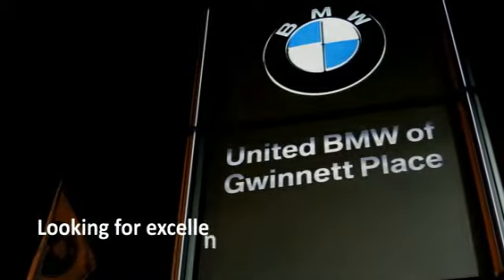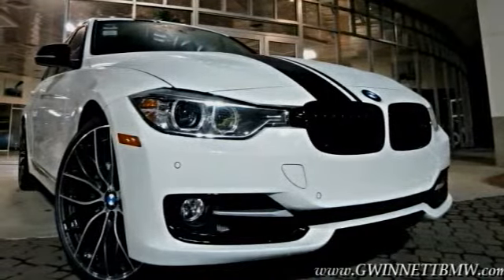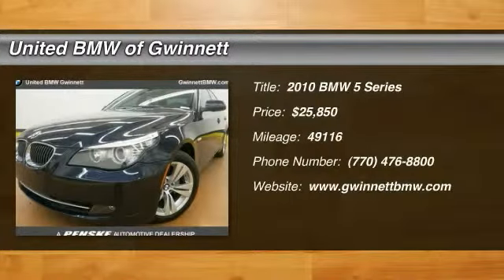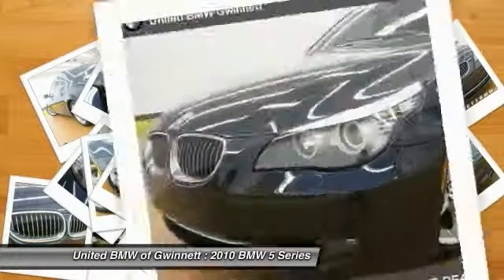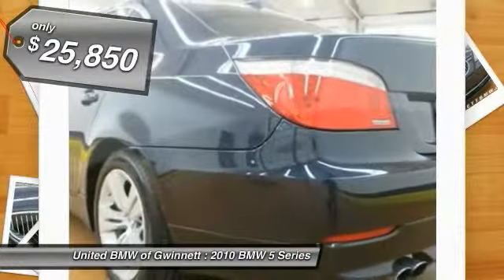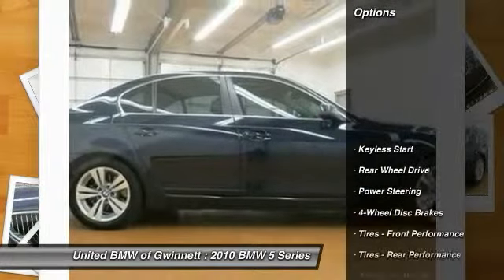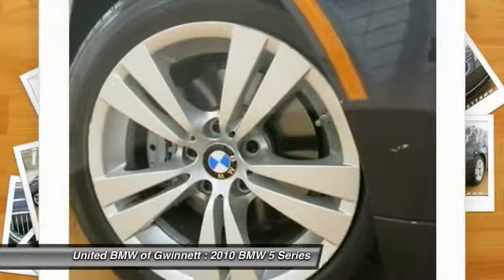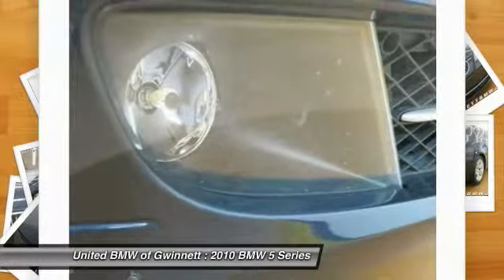2010 BMW 5 Series Duluth GA F32454A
2010 BMW 5 Series 528i - $25850

This 2010 BMW 528i Sedan has a Monaco Blue Metallic exterior with Beige interior! This vehicle comes loaded with a Steptronic Automatic Transmission, Premium Package, Value Package, Heated Front Seats, Power Front Seats with Driver Memory, BMW Assist with Bluetooth, Satellite Radio, 17 Wheels, HD Radio, and a Moonroof. CARFAX 1-Owner! ONLY 49,116 Miles! CENTER OF EXCELLENCEBMW of North America has awarded United BMW with it's third consecutive Center of Excellence Award for 2013! United BMW is the only BMW dealership in Georgia to win this prestigious award! The Center of Excellence Award is reserved for dealers who distinguish their operation through exceptional performance, brand representation, and outstanding customer experience. This year, only 33 out of 339 BMW dealers nationwide were awarded the 2013 Center of Excellence! WHY BUY FROM US?United BMW of Gwinnett is proud to offer the Southeast's largest inventory of Certified/Pre-Owned BMW's, and proud to be the #1 volume Pre-Owned/Certified BMW dealer in the Nation as well as the largest retailer in Penske Automotive Group. - This 2010 BMW 5 Series 4dr 528i Sedan features a 3.0L STRAIGHT 6 CYLINDER 6cyl Gasoline engine. It is equipped with a 6 Speed Automatic transmission. The vehicle is Monaco Blue Metallic with a Beige interior. - Air Conditioning, Climate Control, Cruise Control, Power Steering, Power Windows, Power Door Locks, Power Drivers Seat, Power Passenger Seat, Tilt Steering Wheel, Moonroof, Driver Airbag, Passenger Airbag, Keyless Entry, ABS Brakes, Traction Control, Rear Defogger, Intermittent Wipers, AM/FM - Contact Pre-Owned Internet Sales Department at or for more information. -